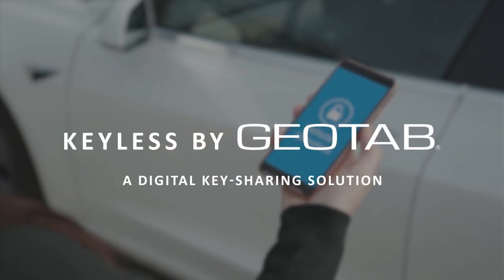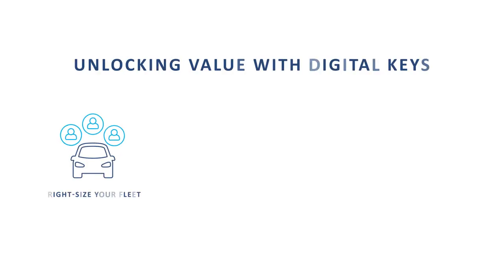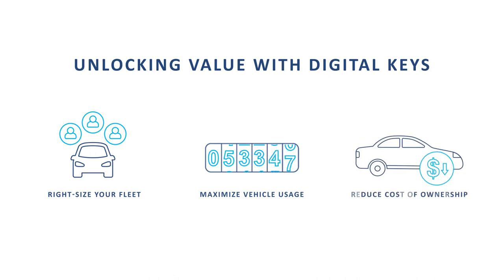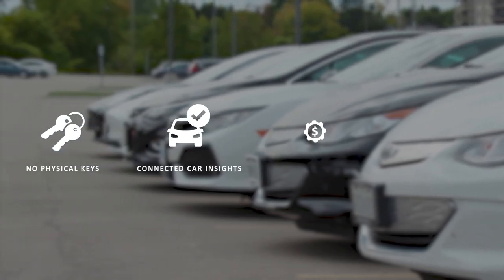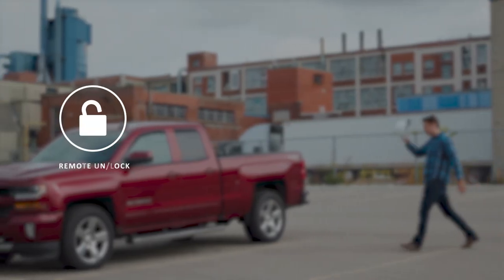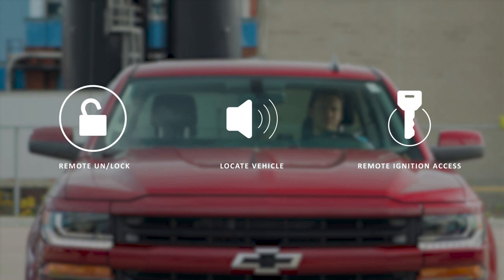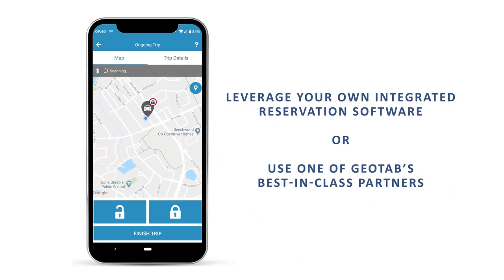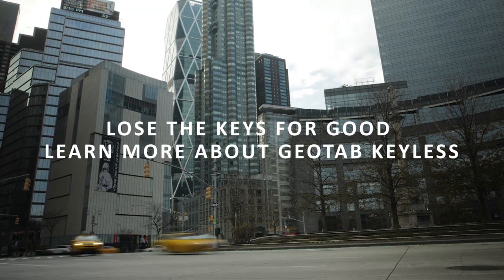Geotab Keyless: Quick Overview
Geotab Keyless, a scalable, digital key solution to help protect your assets, reduce costs and increase fleet utilization. A perfect keyless technology for shared mobility fleets and motorpools.

Interested in learning more about Geotab? or